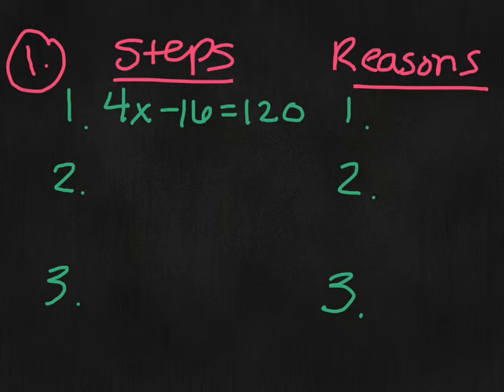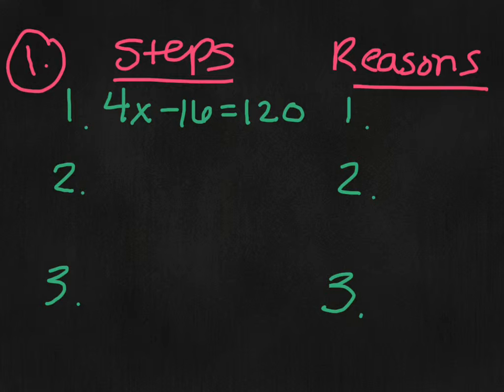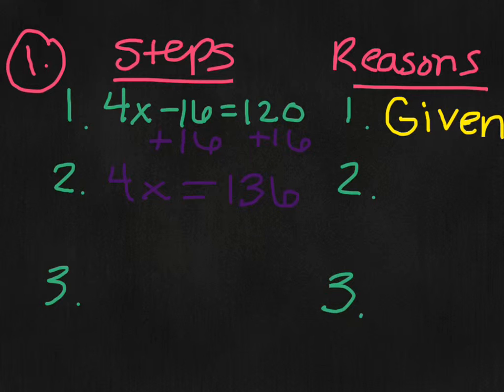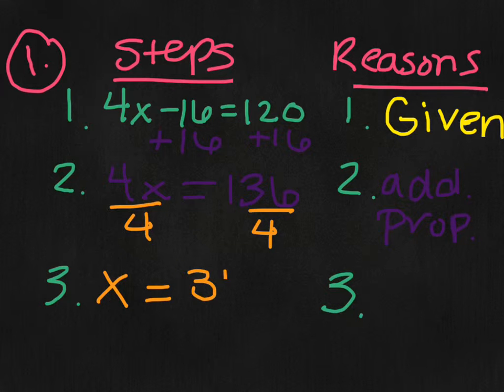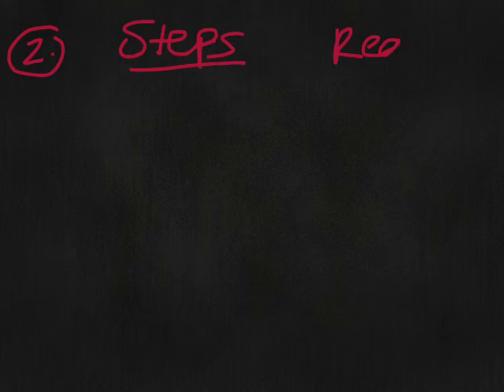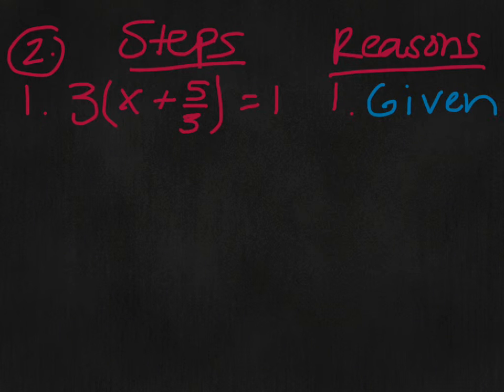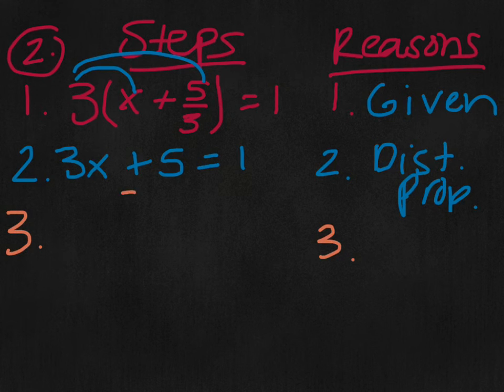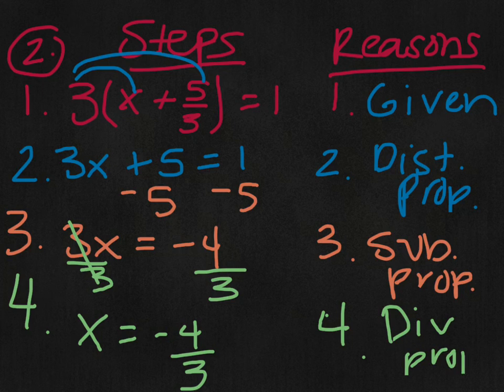1.6 Algebraic Proofs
First two Proofs of 1.6 Notes